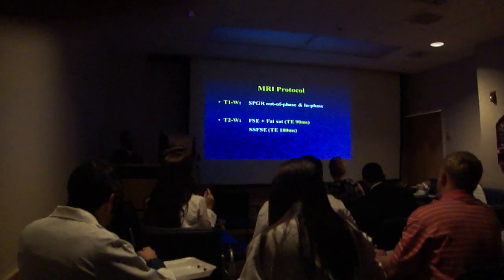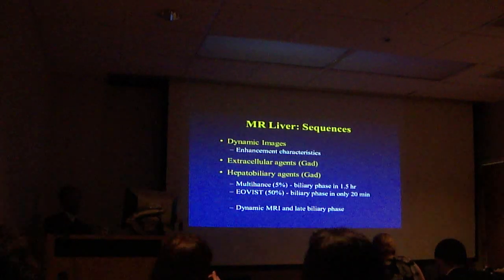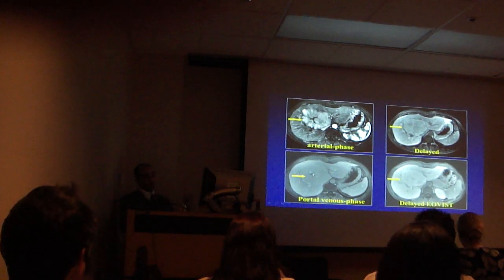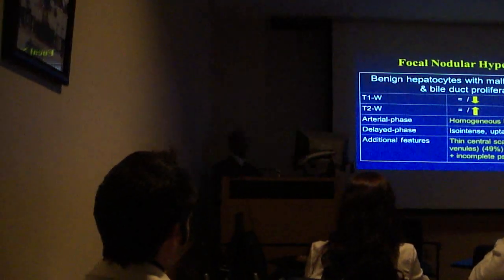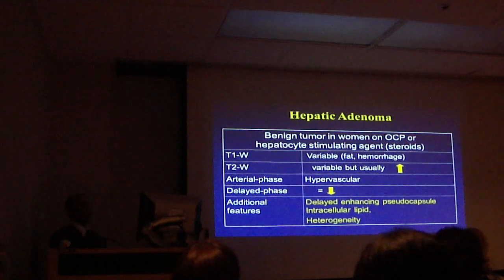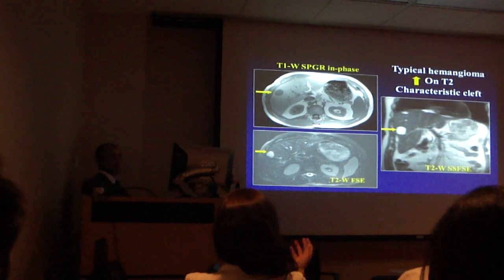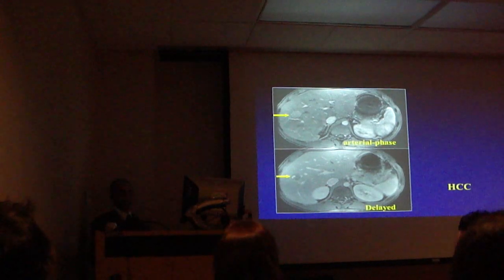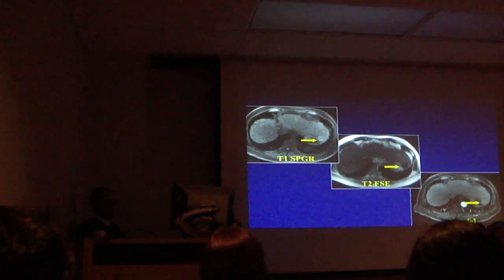Liver Disease MRI 1 Tulane University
Imaging of Liver Lesions by MRI (part 1) by Faisal Khosa